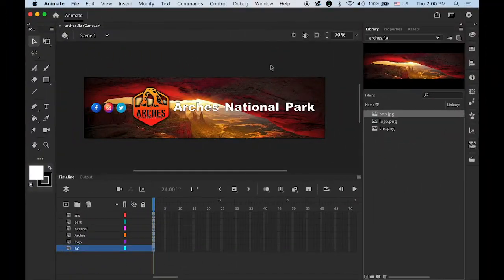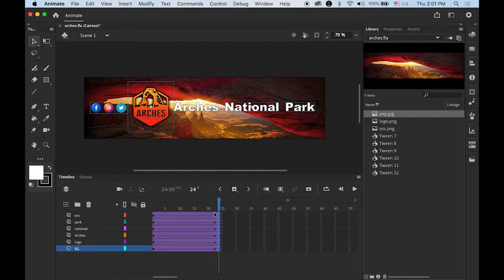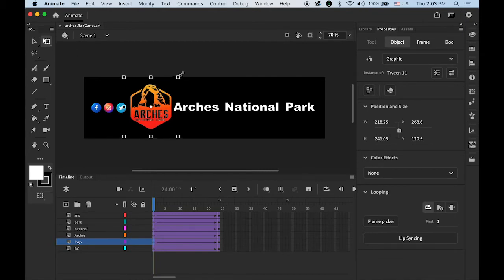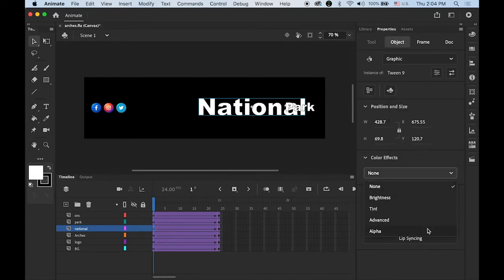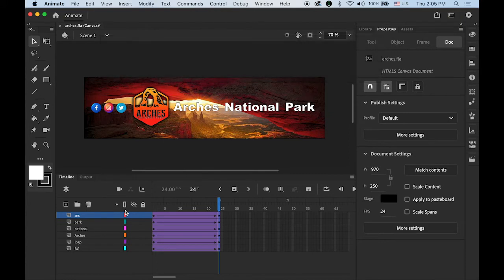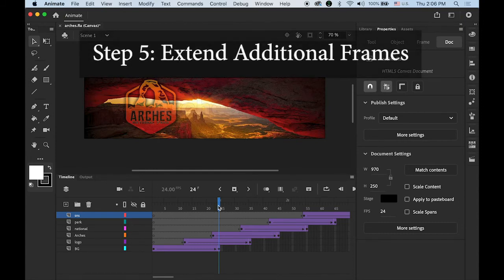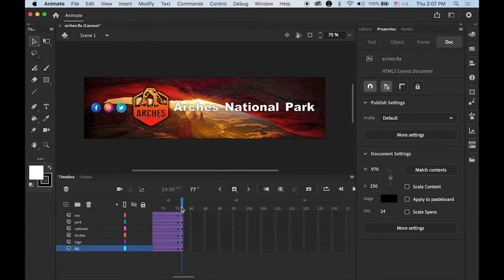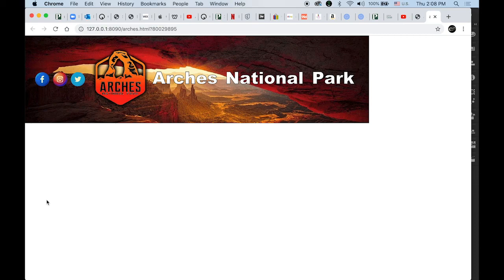Five Steps Animated Banner in Adobe Animate CC. 애니메이션 배너 만들기 5단계. 애니메이트CC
In this tutorial, you will learn five steps to make animated banner in Adobe Animate CC.